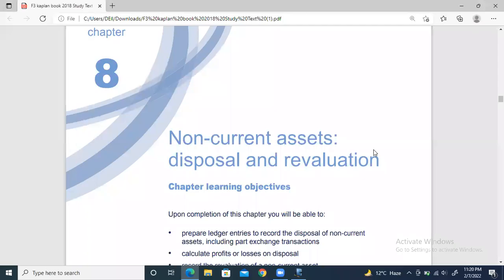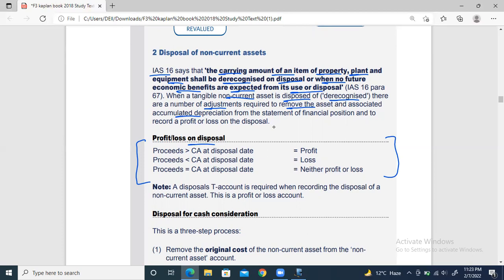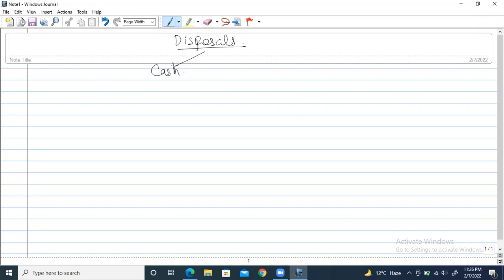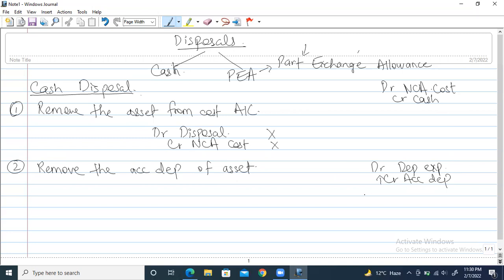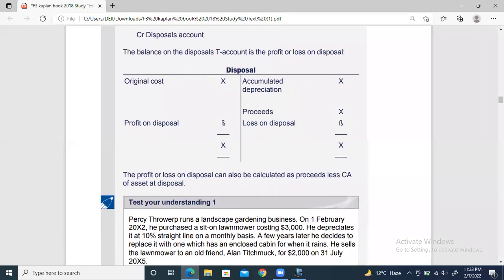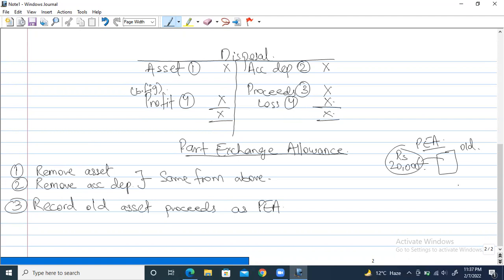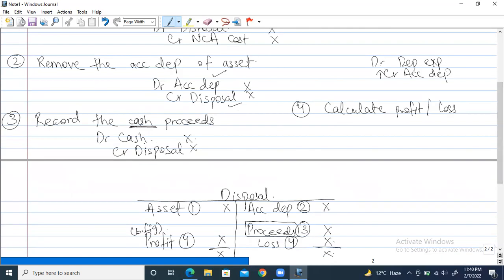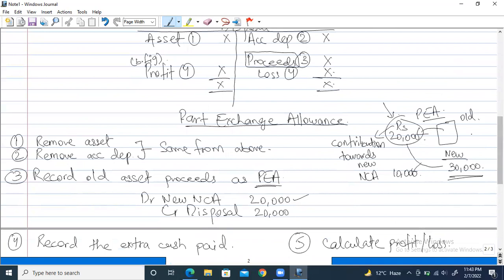ACCA F3 (FFA)(English Language) - LECTURE # 8 -- NCA Disposal